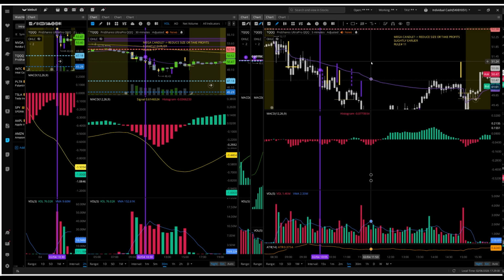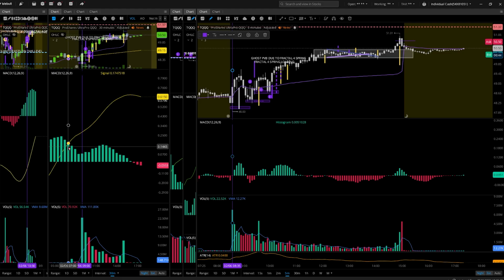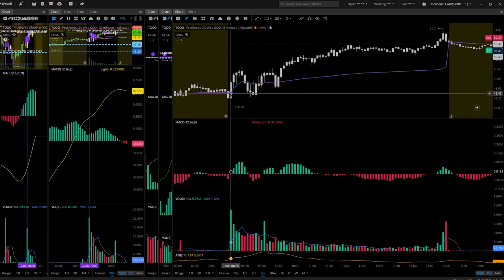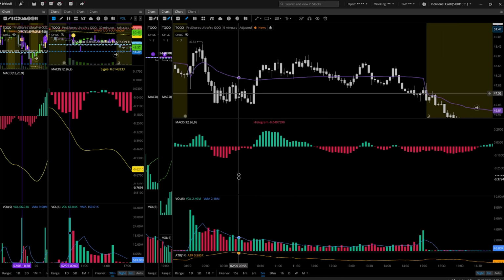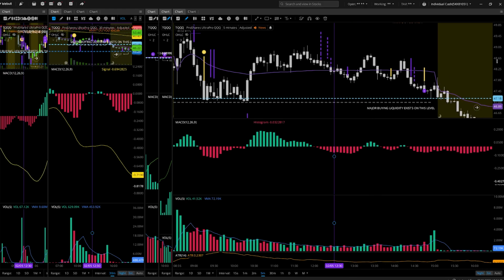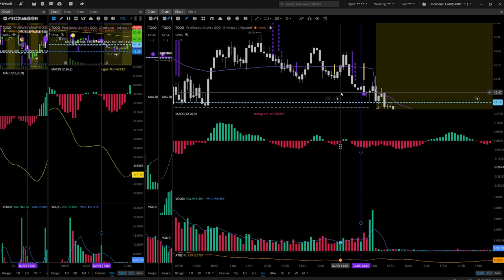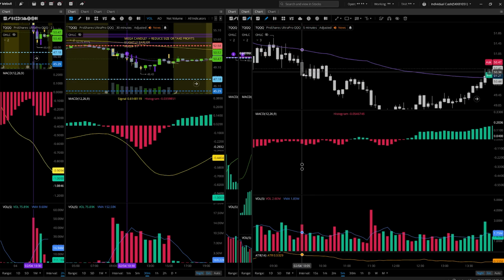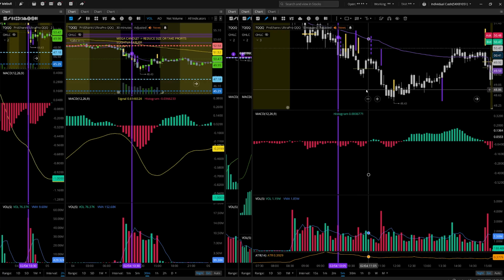5 Minute VWAP Momentum Alignment 1:1 Strategy Concept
A strategy that uses the 5 minute chart for entries, using the 2-hour and the 30-minute MACD data as a guage/bias
Futures Trading
TQQQ/SQQQ